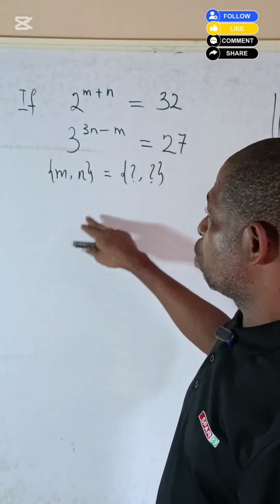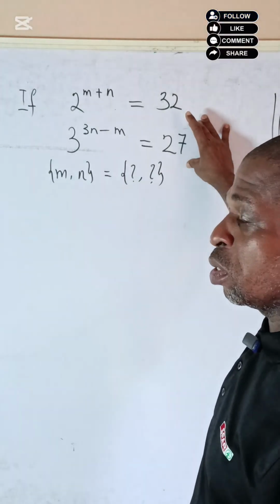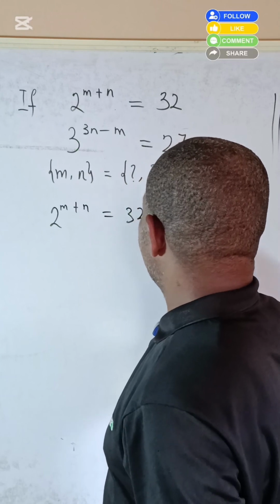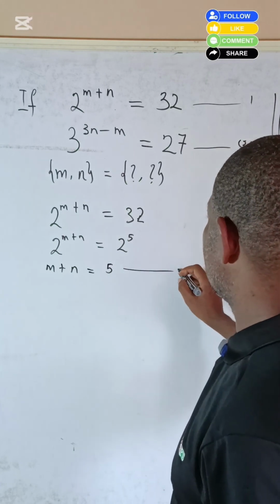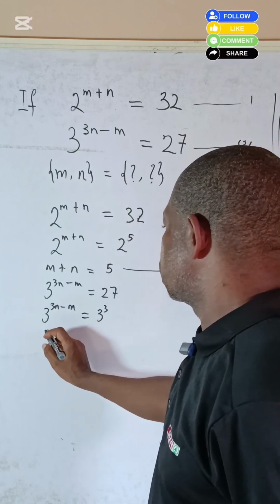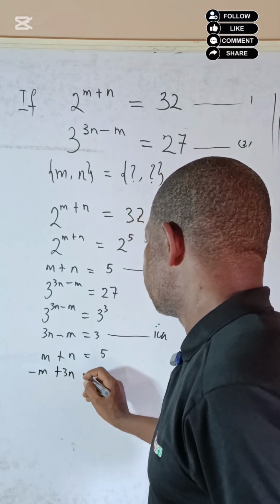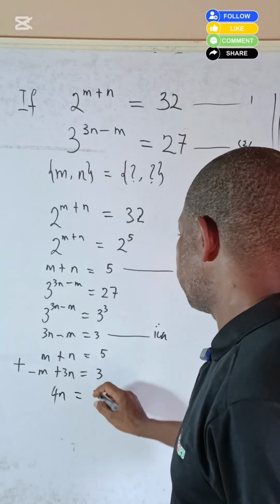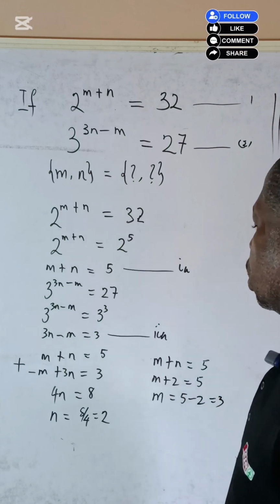Can you solve this exponential system?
This problem tests the students' understanding of the basics of handling exponential equations and simultaneous equations.